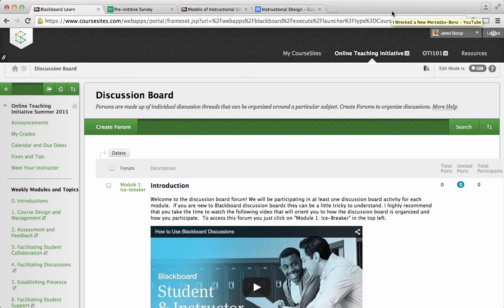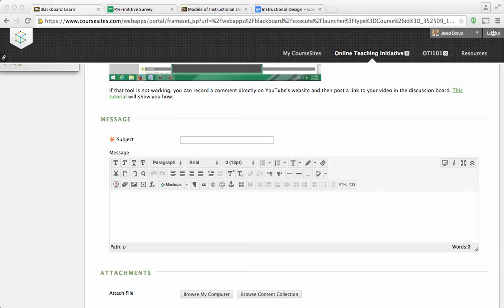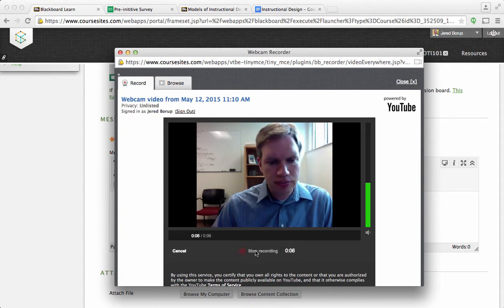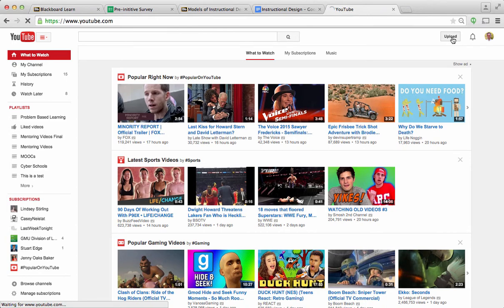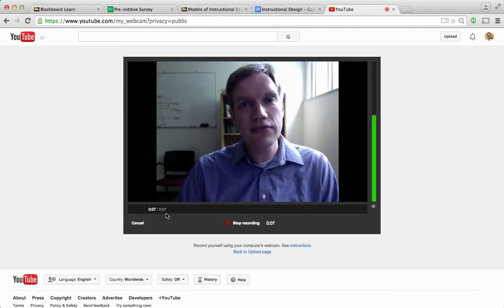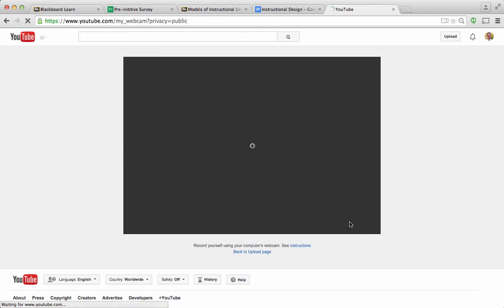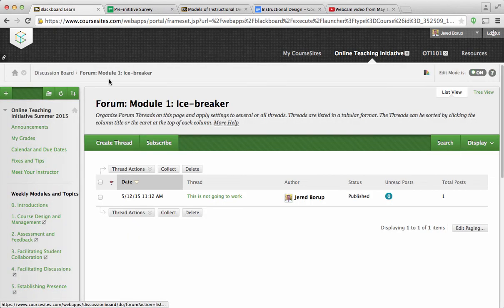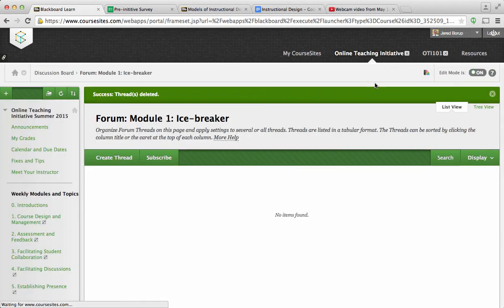making a video comment in Course Sites